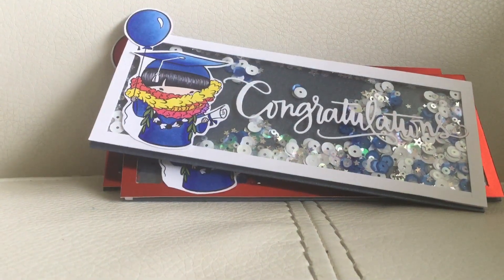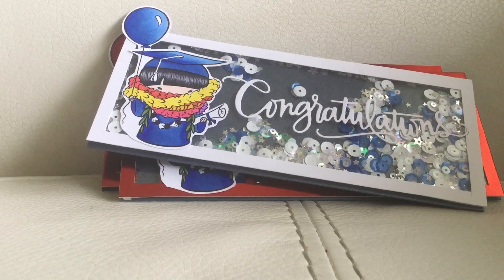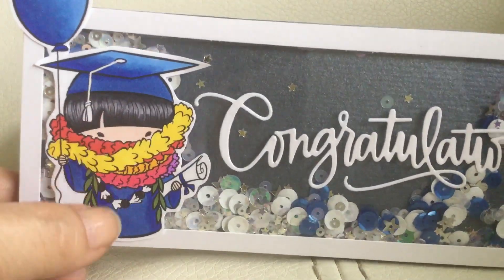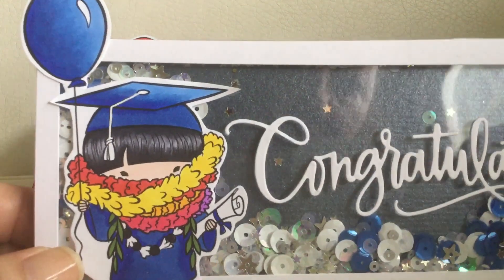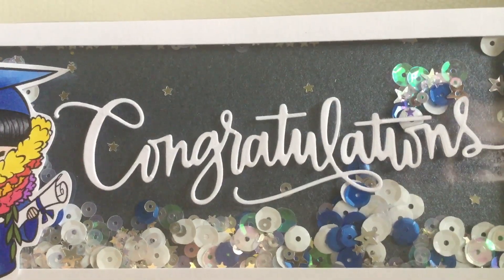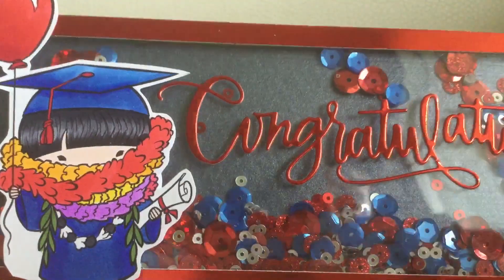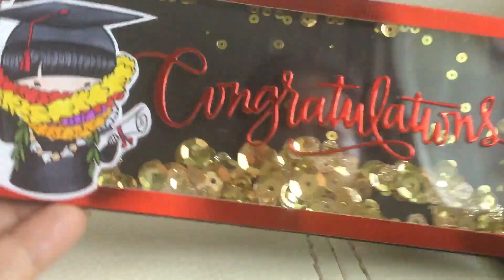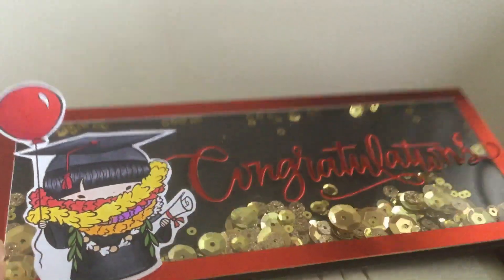Graduation Shaker Envelopes